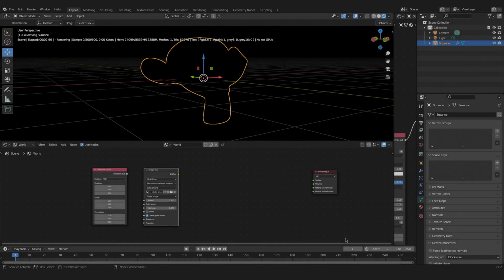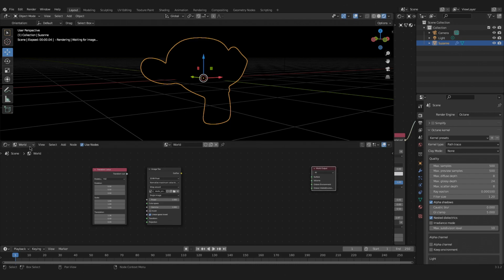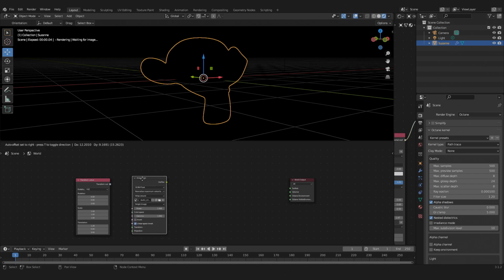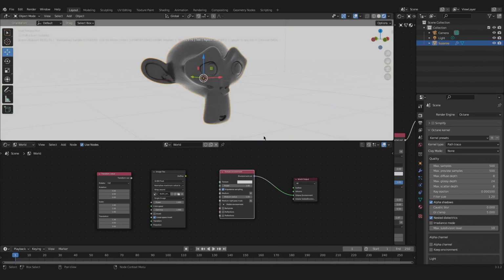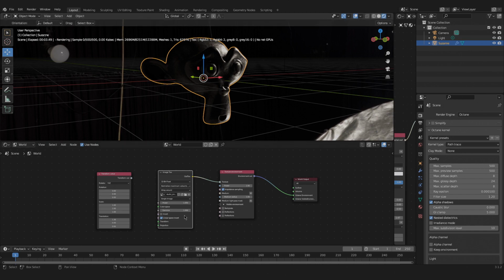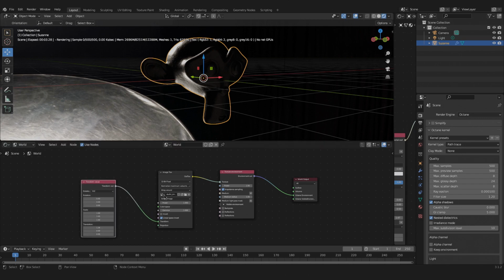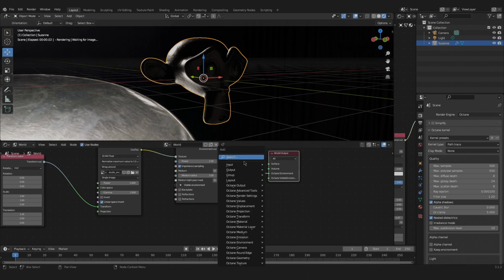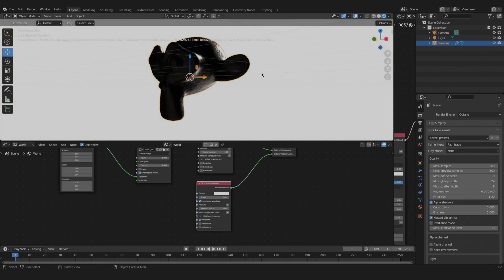Single color background and HDRI in Blender with Octane | Tutorial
Tim